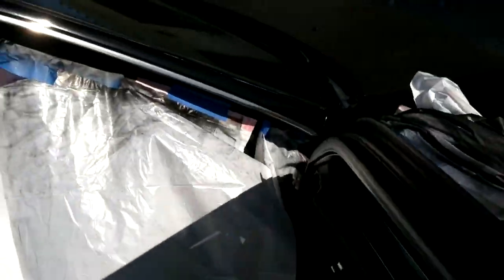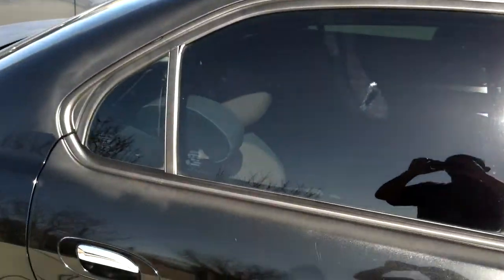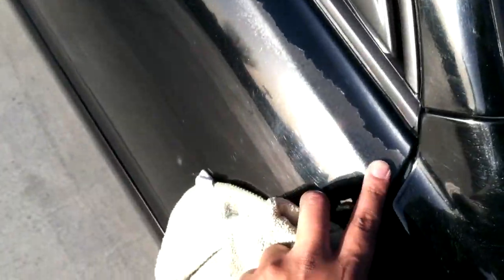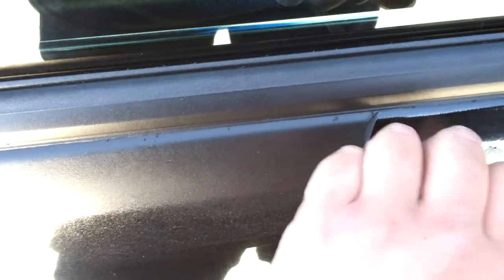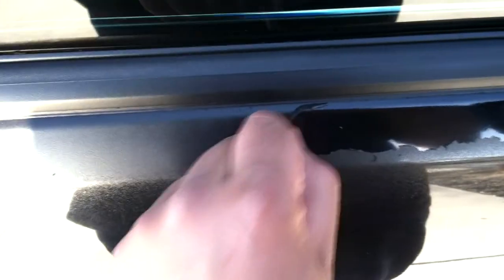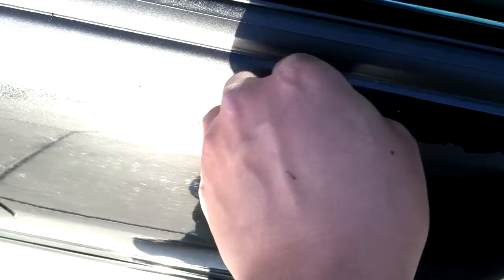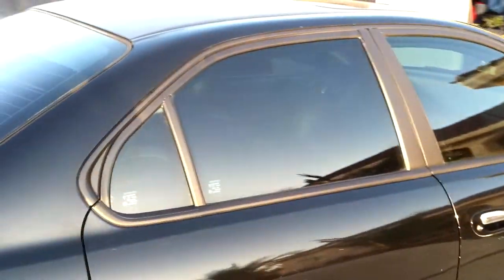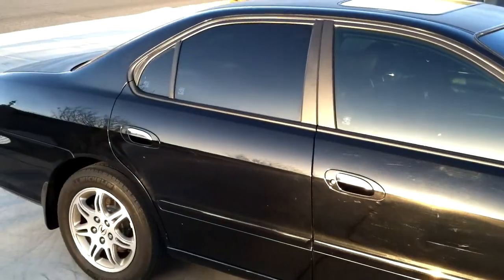Plasti Dip Window Trim and Removal - Dirty Dippin Auto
Finally dipped the trim, bye bye chrome. Didn't mask it off that great. I wanted to see how much of a hassle it would be, It's ok, definitely worth masking everything off. Now you know haha. New videos soon!